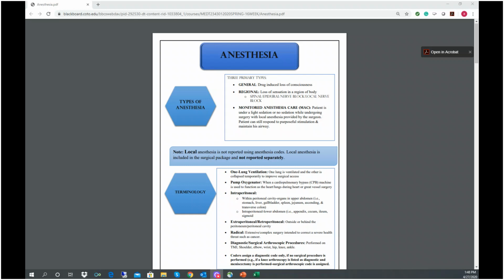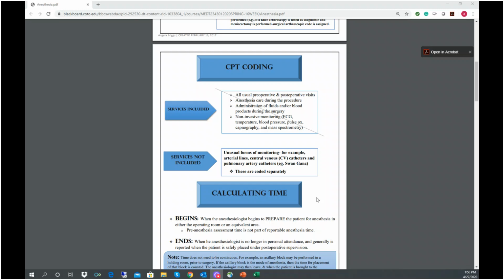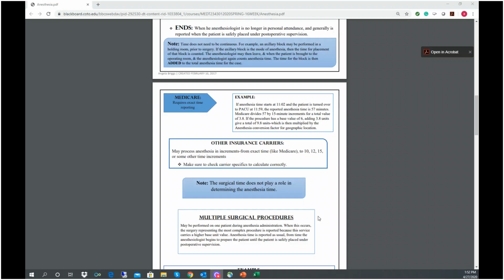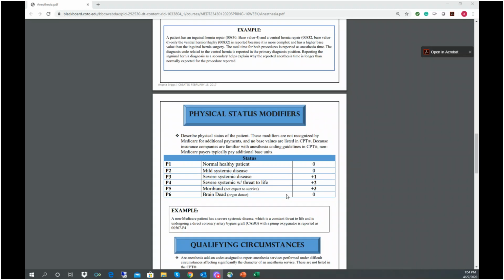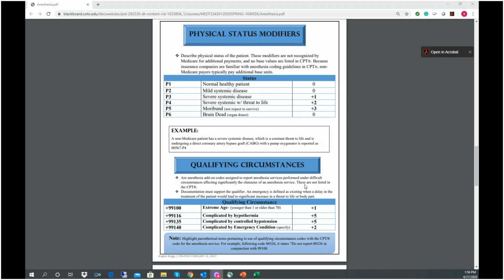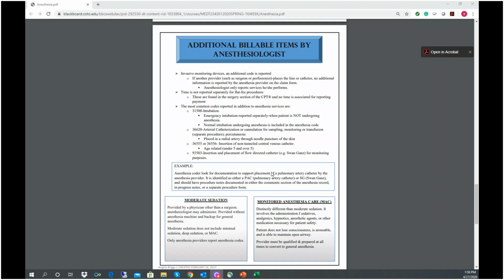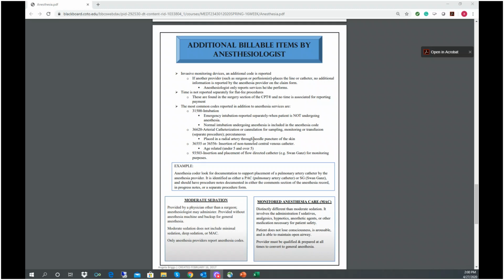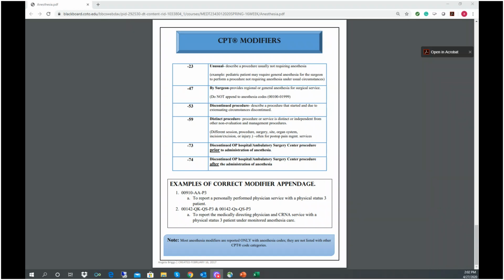Anesthesia Handout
Breakdown of the Anesthesia Blackboard Tool